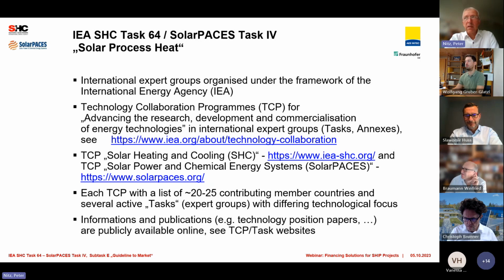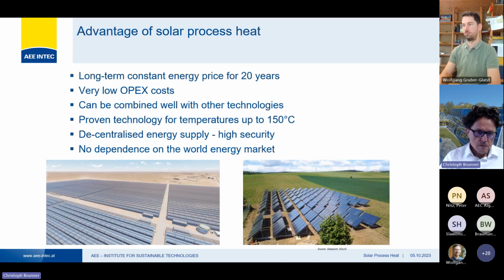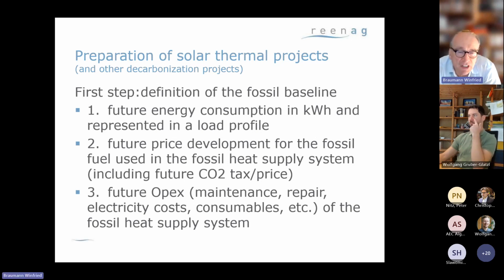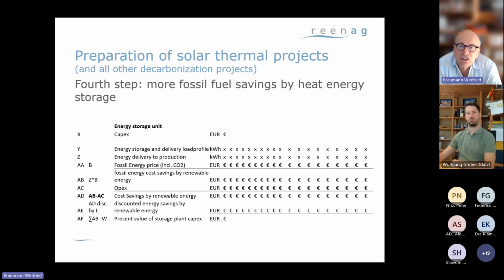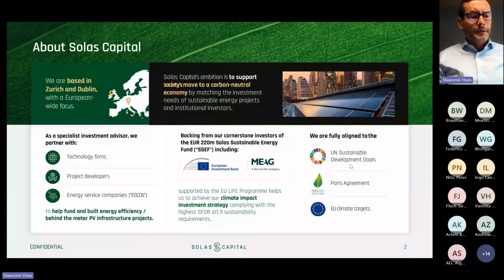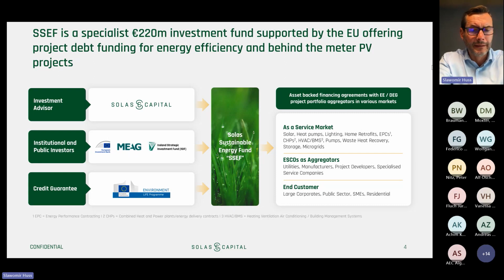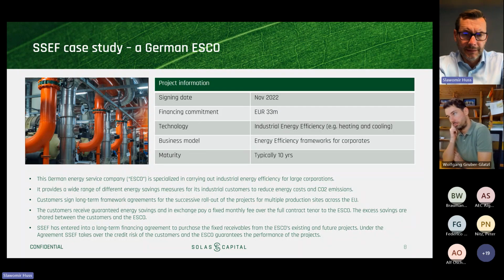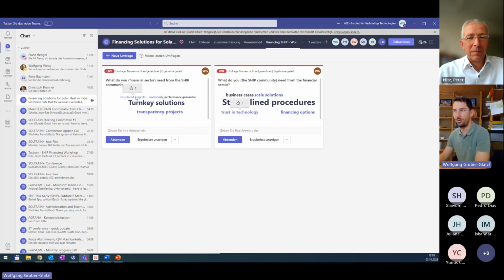IEA SHC Task64 Webinar: Financing Solutions for Solar Heat in Industrial Processes (SHIP)